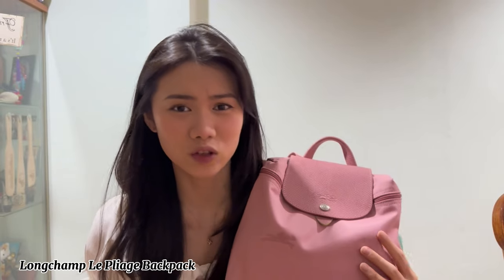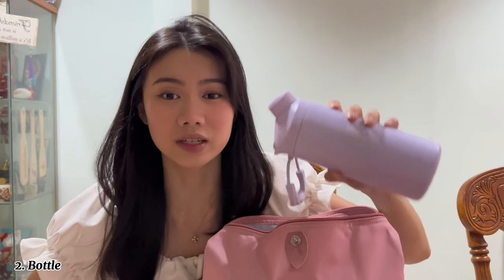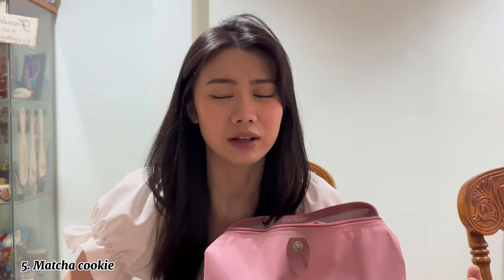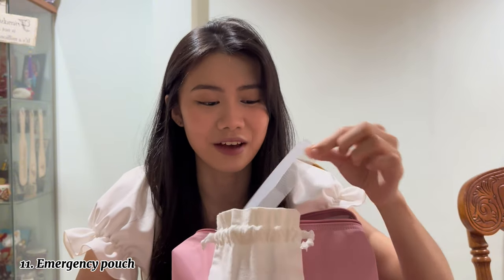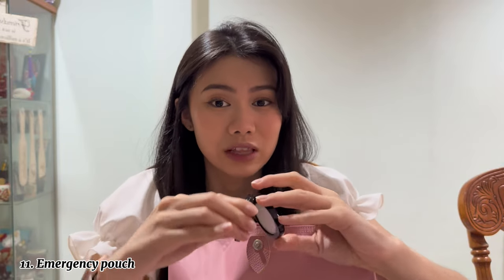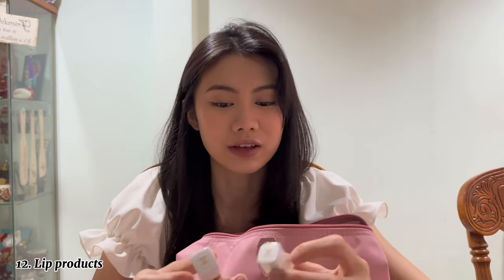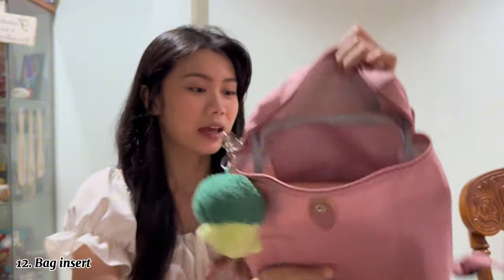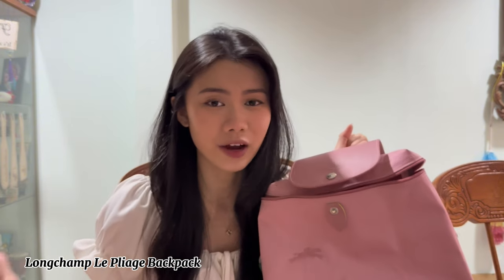What's in my bag | Longchamp Le Pliage backpack 🩷